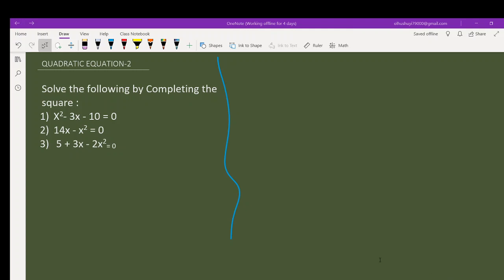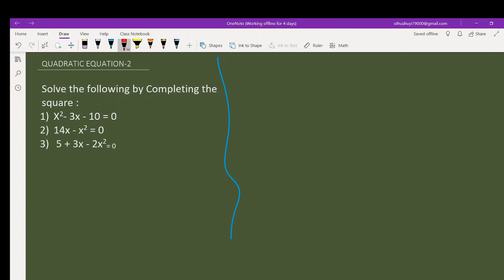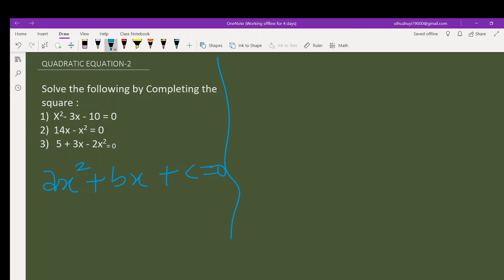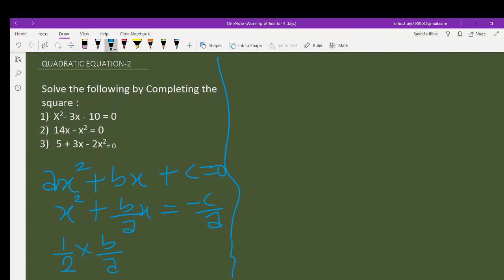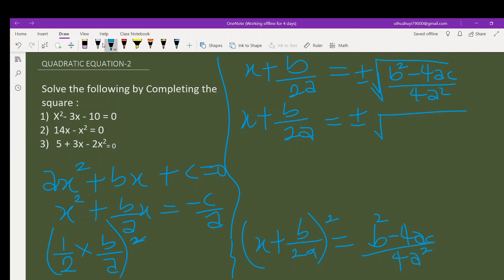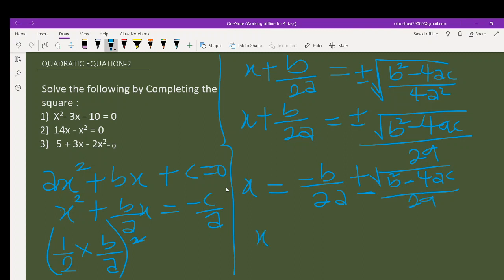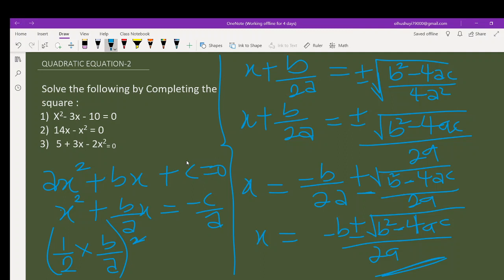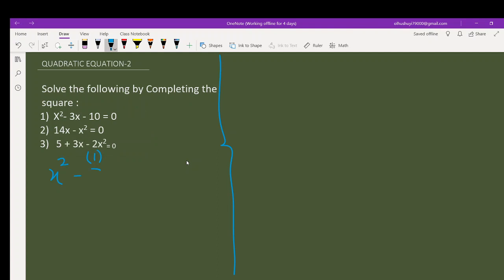QUADRATIC EQUATION 2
Solution by Completing the square approach.